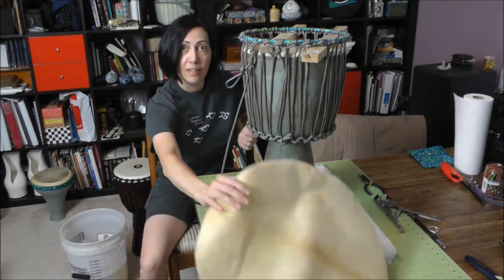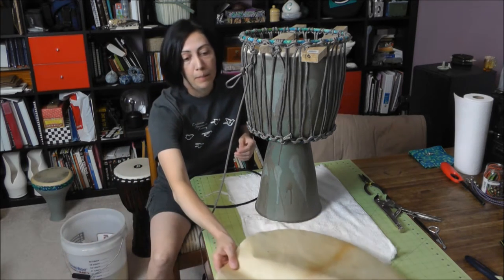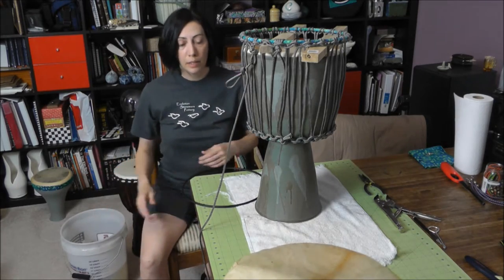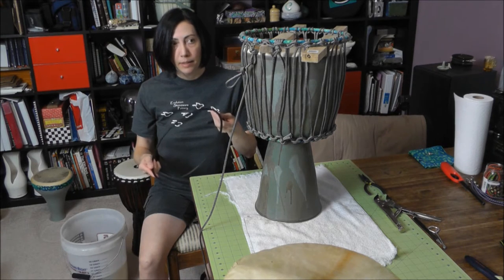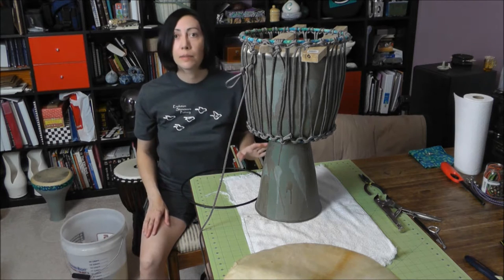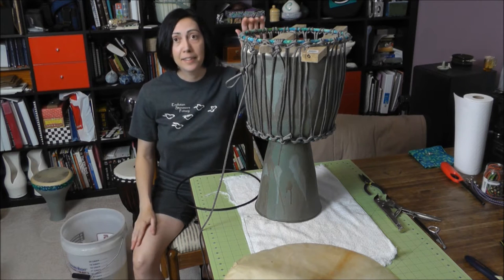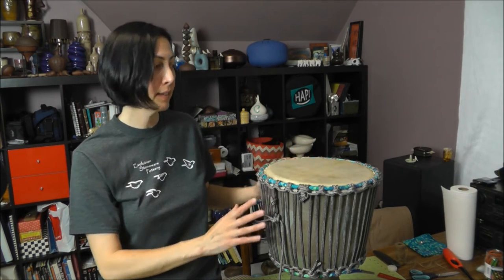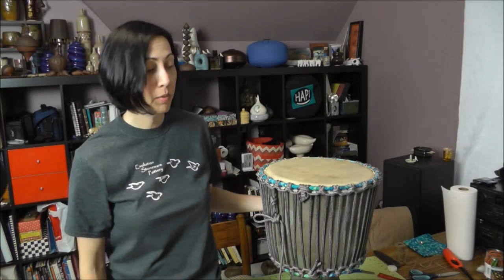Ceramic Djembe Heading Part 4: Mounting the Head - Pottery & Music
. I'm sorry I can't easily respond to comments left on youtube. This is a pottery video showing the process for mounting a traditional goat skin head on a djembe. This is step 1 of 5. Keep in mind I'm not an expert on heading djembes. This was made for you by Janis Wilson Hughes, owner of Evolution Stoneware Pottery. I'm making this as a special present for myself. This is my first time making such an instrument. Traditional djembes are made out of solid wood. Some modern djembes are made with synthetic body materials like PVC.

I ordered my rings, rope & skin from the company Djembe Drums & Skins. Their website is . The skin I used is a thin, pre-shaved, 18" round goat skin. There are many options. I also got the DVD "How to Re-Head a Djembe" by Shorty Palmer, owner of Djembe Drums & Skins. I recommend it for more detailed instructions and explanations on heading a djembe.

I also used the wonderful free videos on this playlist from World Wide Drums as a resource on how to rehead a djembe.

The drum playing in the video is me playing my Meinl 10" mahogany djembe.

to get my 3 hour "Custom Clay Pottery Tools" commercial video series & my "Making Groovy Mugs" master class video on DVD and Instant Video, and go to Evolution Stoneware Pottery on Facebook for my latest updates.